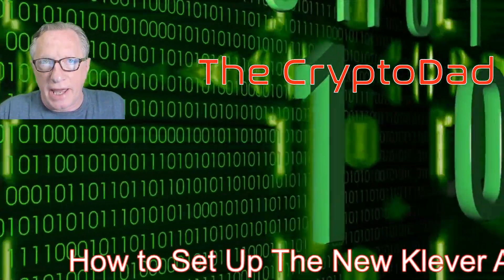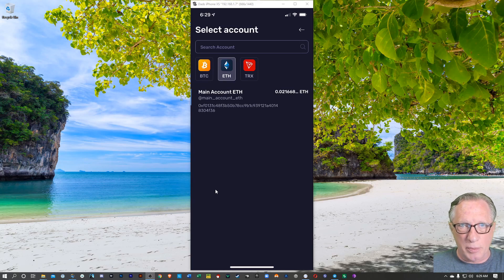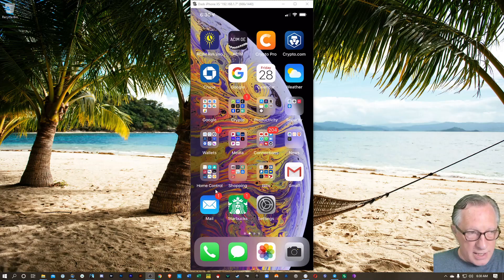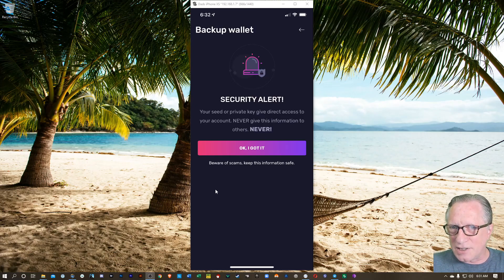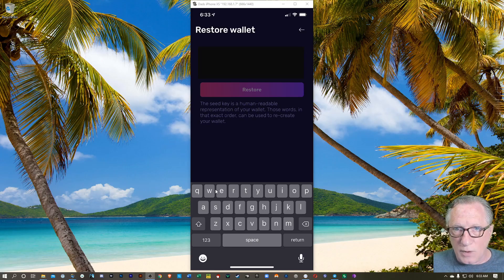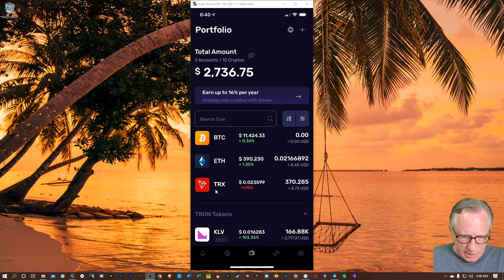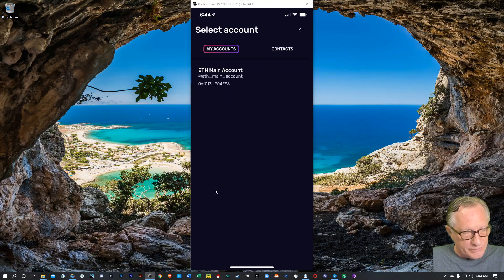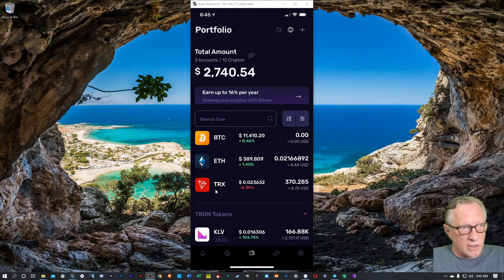How to Set Up the Klever Wallet by Importing From TronWallet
There is a really exciting promo launching today (August 26th) with Crypto.com!

3MssiN2oYf3fThvMUfVGziPdnkG1Bp7JQP
0xEB5DF9A76e24516c49fBaBb082906E87242Fb315
MVTh6FECgK17wRZ8Mi4gkRPpCM5j3xrCot
3CyFak27g5DernPEBttQ3fCS5uhTfu524G
rMvMUNxrgwvNnrZV4PFT56MZcY9rJiUh8M